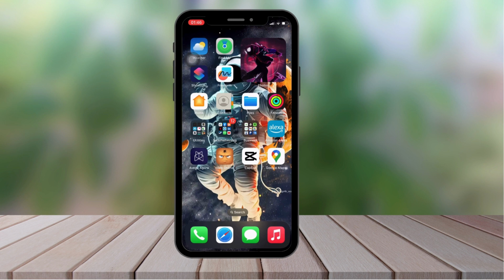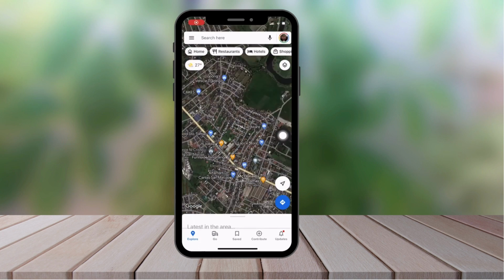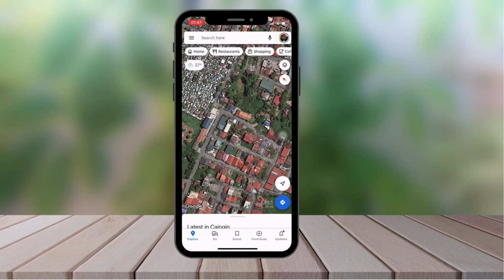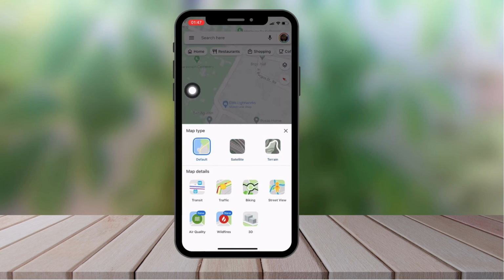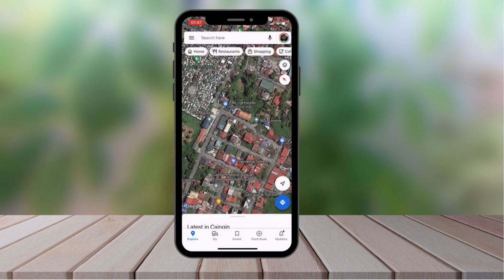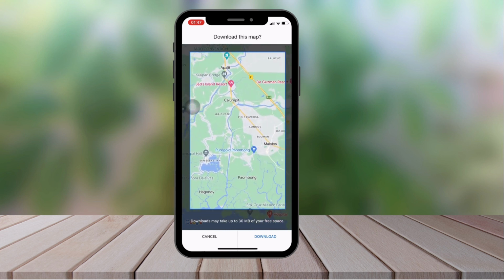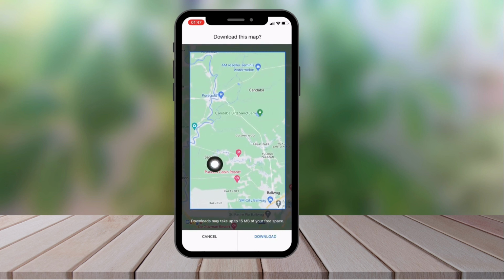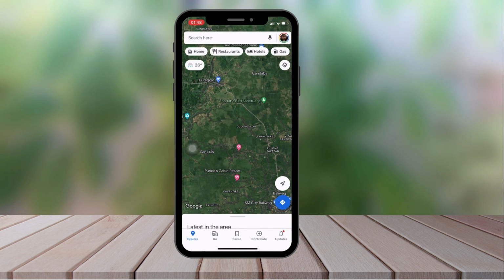How to Use Google Maps Offline (2023)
Do you need to use navigation software offline, then Google Maps is your solution. In Google maps you can download navigation maps and use these offline whenever you don't have internet. Watch this video how to use Google Maps offline.